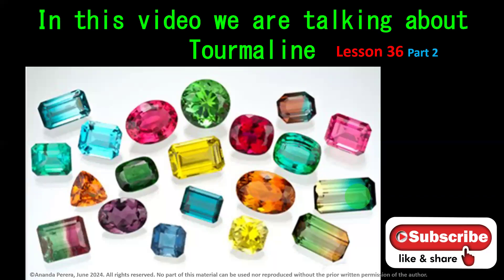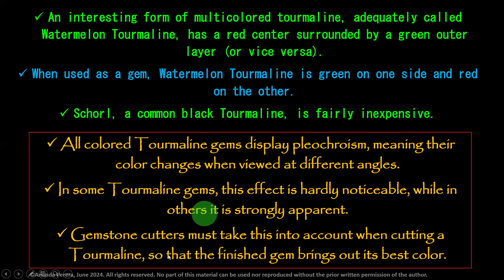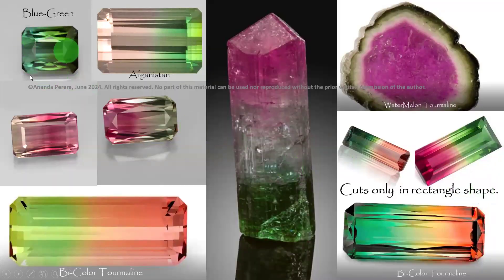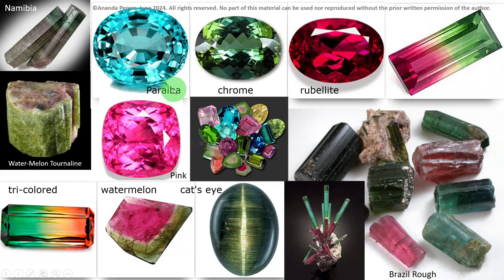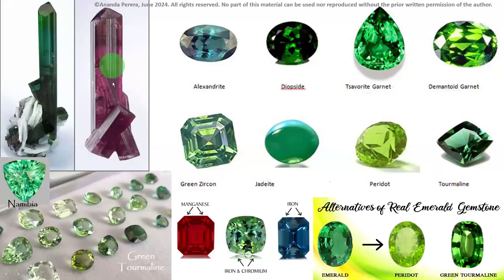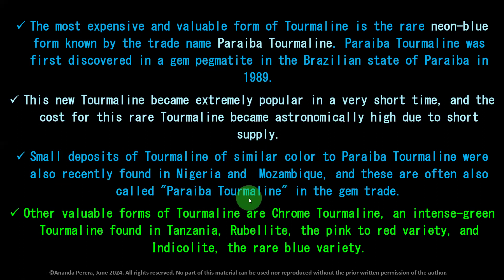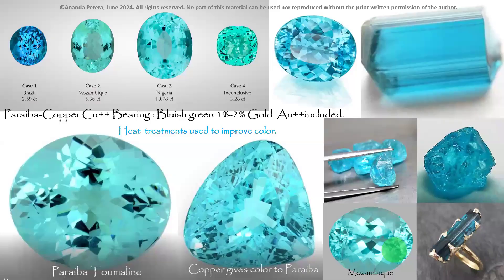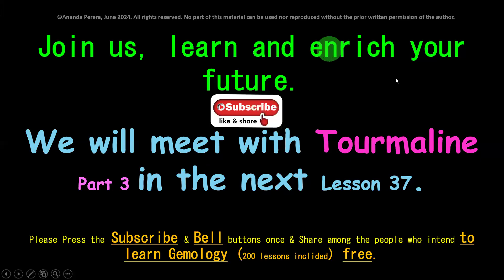L 36 E | Wonderful Tourmaline Family | The Fascinating World of Tourmaline Gemstones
🌟 Welcome to "The Fascinating World of Tourmaline Gemstones"! 🌟

In this captivating video, we dive deep into the enchanting realm of tourmaline, one of the most diverse and stunning gemstones in the world. Join us as we explore:

💎 Origins and History: Discover the rich history and origins of tourmaline, spanning ancient civilizations to modern-day discoveries.

🌈 Varieties and Colors: Marvel at the incredible range of colors and types of tourmaline, from vivid greens and blues to rare pinks and multi-colored gems.

🔬 Formation and Composition: Learn about the unique geological processes that create these beautiful stones and the science behind their dazzling hues.

💡 Symbolism and Uses: Uncover the symbolism, metaphysical properties, and common uses of tourmaline in jewelry and healing practices.

🛠️ Cutting and Craftsmanship: Get an insider's look at the intricate art of cutting and polishing tourmaline to enhance its natural beauty.

Whether you're a gemstone enthusiast, a jewelry lover, or simply curious about the wonders of the natural world, this video has something for everyone.

👍 Like this video if you enjoyed it!